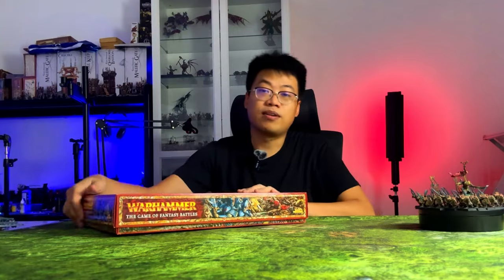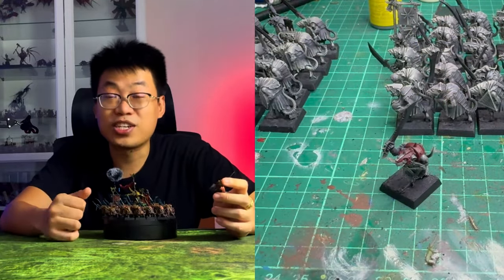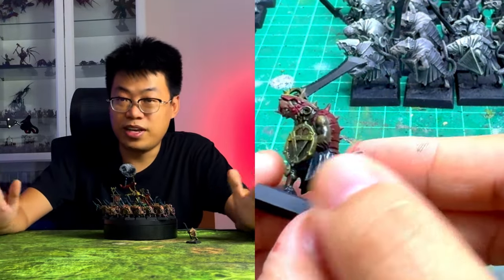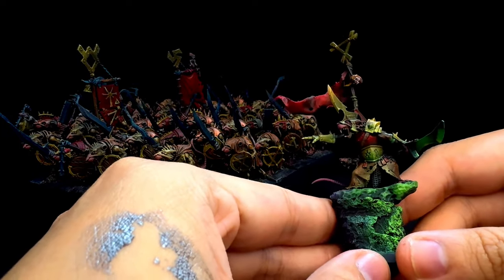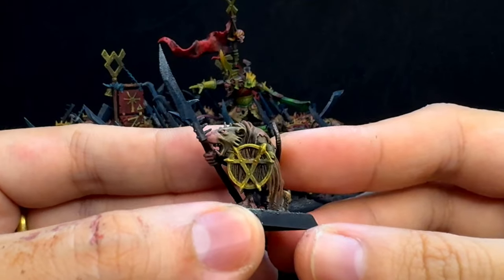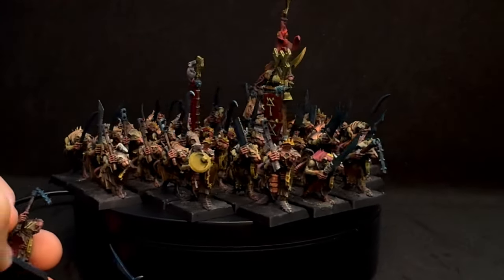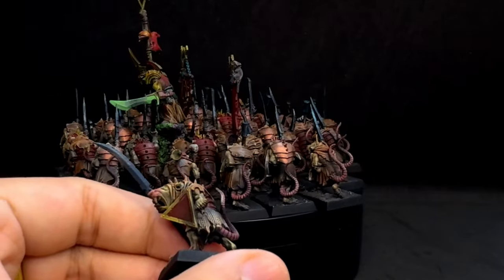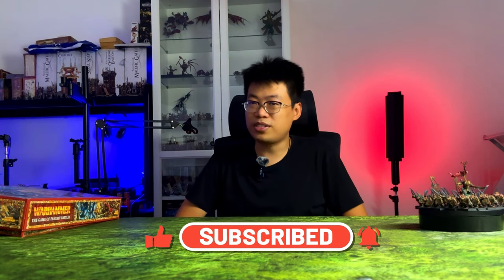Paint Warhammer Skaven Clanrats is Easy with Slapchop | Age of Sigmar | The Old World | Wip Hobbies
In this video i will quick paint 40 Skaven Clanrats easy with slapchop technic (contrast paints) for the future Vermintide project and the fever of incoming AOS 4.0

if u interested in the custom base upgrade 20mm to 25mm movement tray so u dont have to rebase your hordes